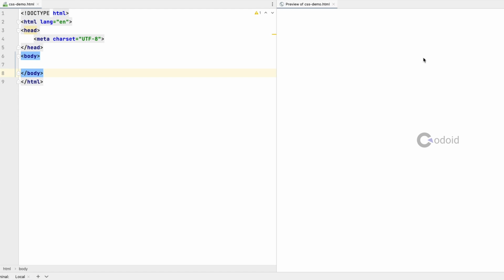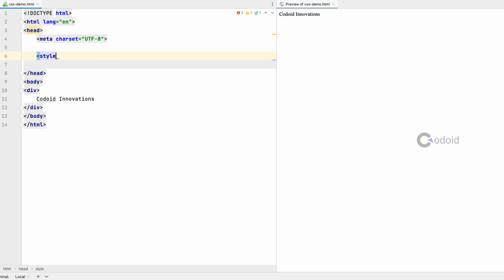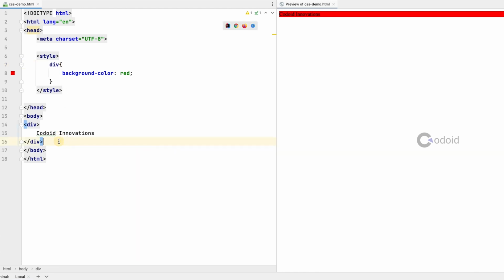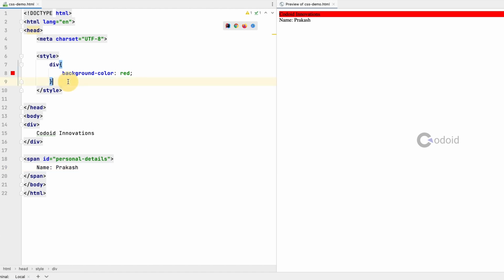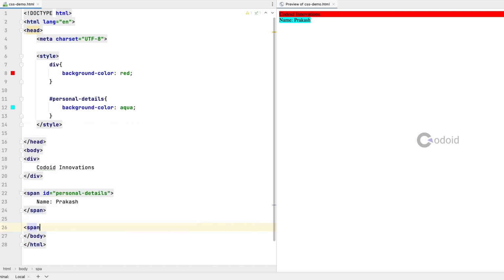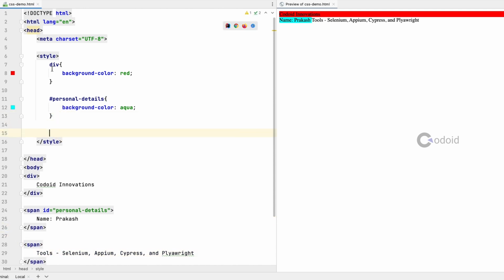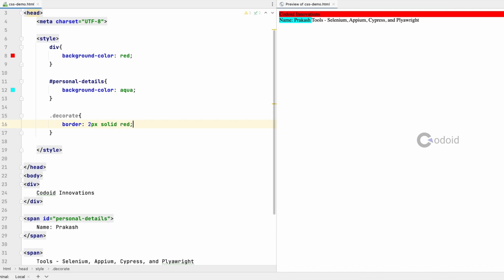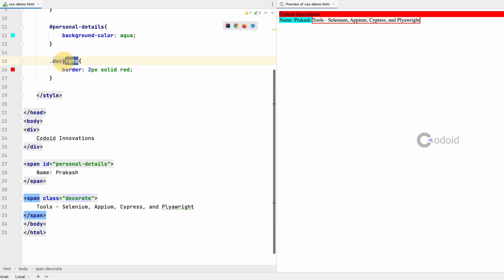What is CSS Selector? | Codoid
Locating strategies plays a pivotal role in making your automation test scripts robust. We, as an automation testing company, are experts in using numerous locator strategies for our test automation. In this video, we have explained how you can use CSS selector to locate the elements you require for automation. With the help of a few live examples, you will get a clear idea of how it works, making it easy for you to use them in your testing.